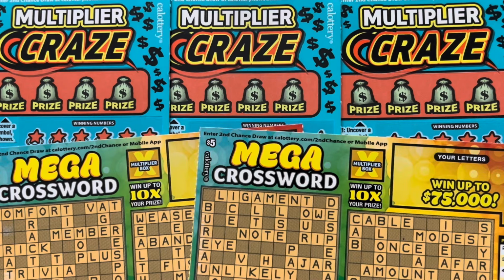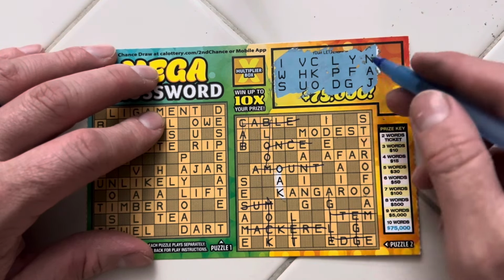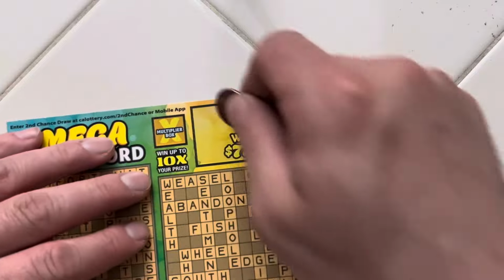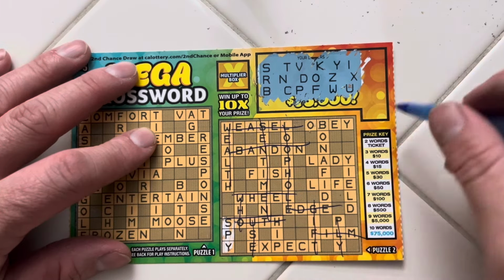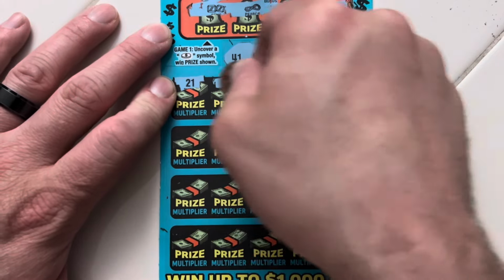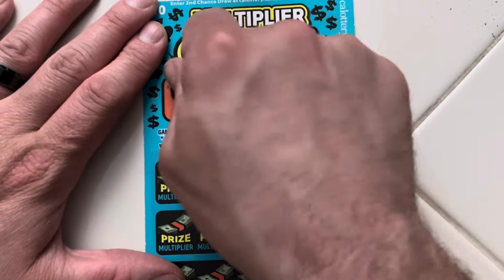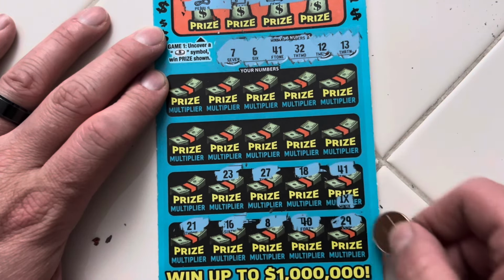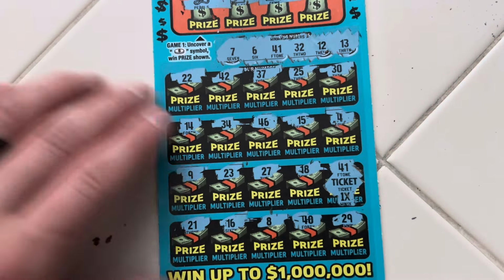Multiplier Craze & Mega Crossword!!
Hopefully we get some profit soon because this is tough! Remember play responsibly. Do not gamble money you can’t afford to lose. Thank you for stopping by and have a great day!